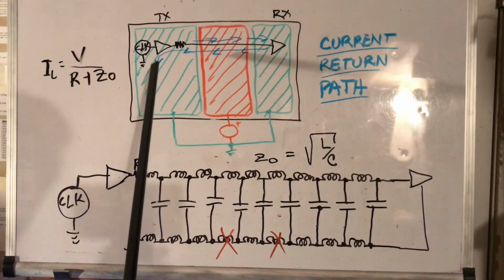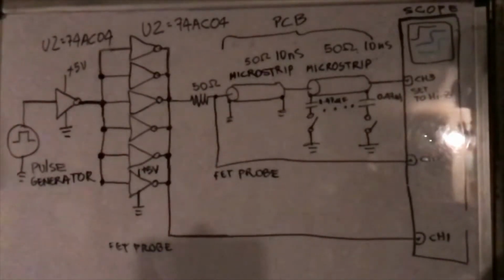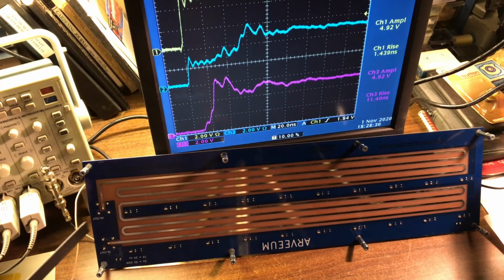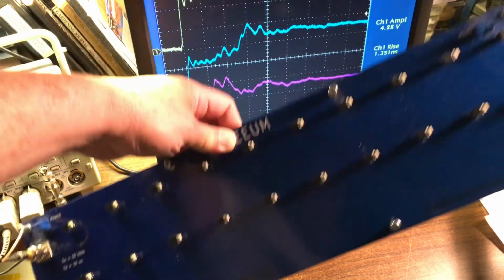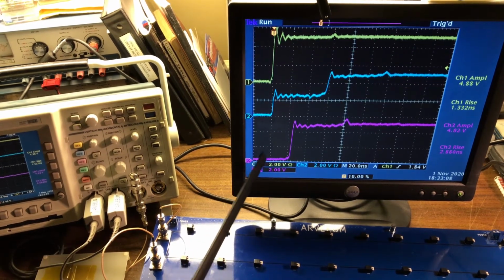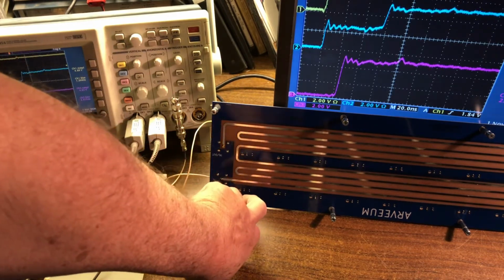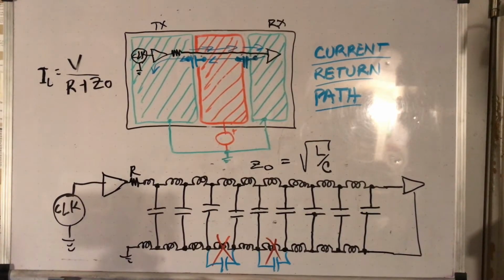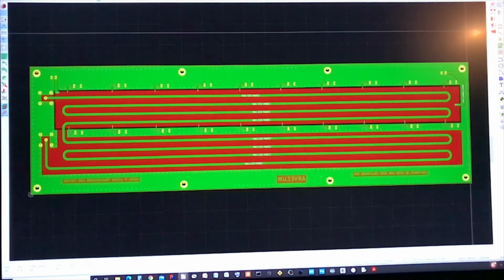Signal Integrity: High Speed Signal Return Current Path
Demonstration on the effect of interrupting the current return path of a high speed signal  and how to correct said effect.